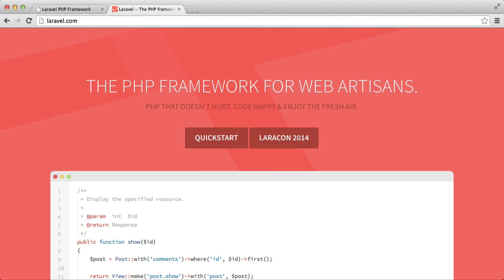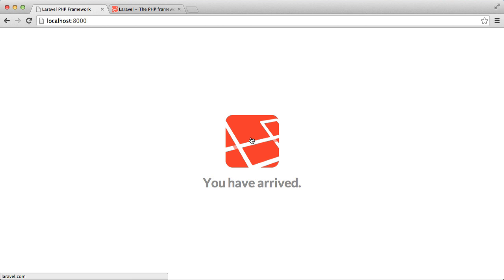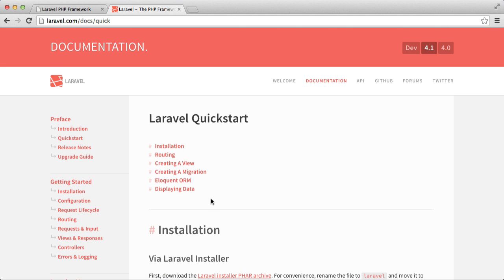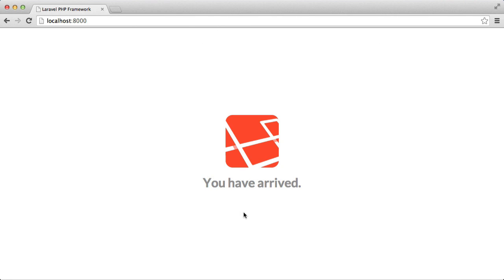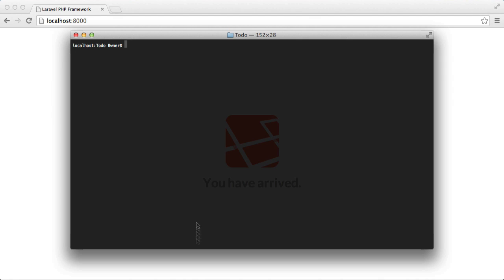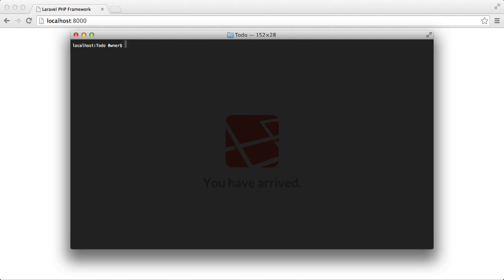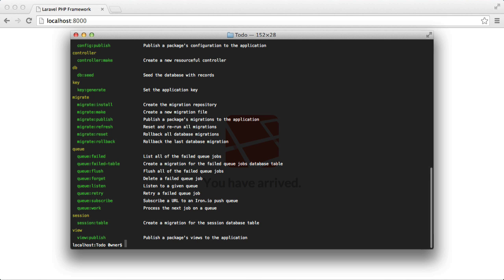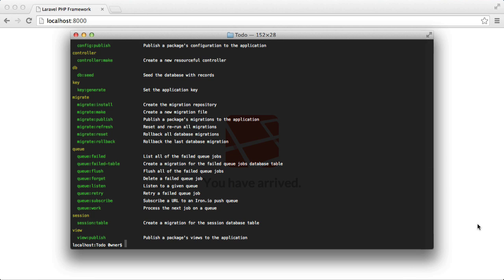Laravel To Do List App: Setting Up (Part 1/9)